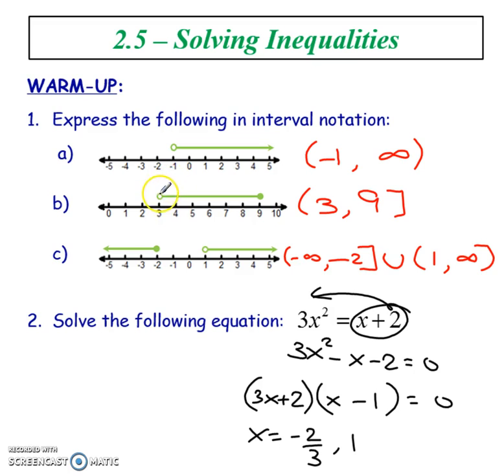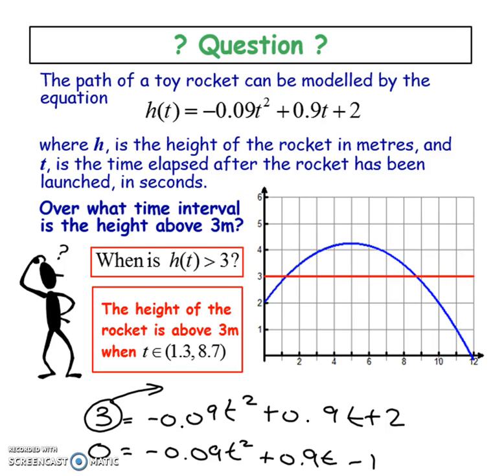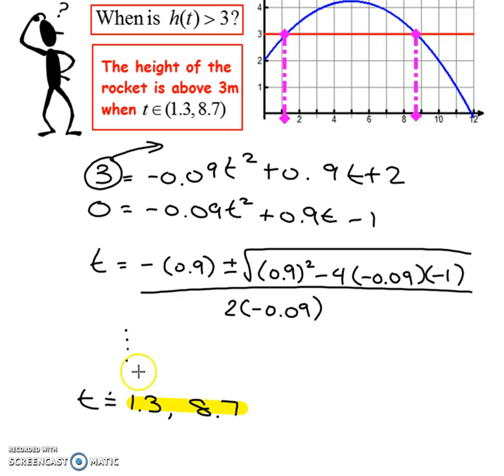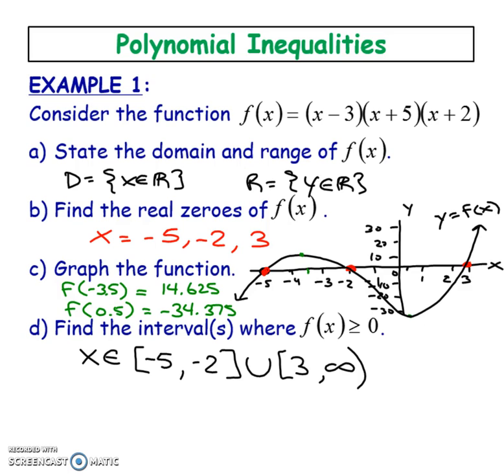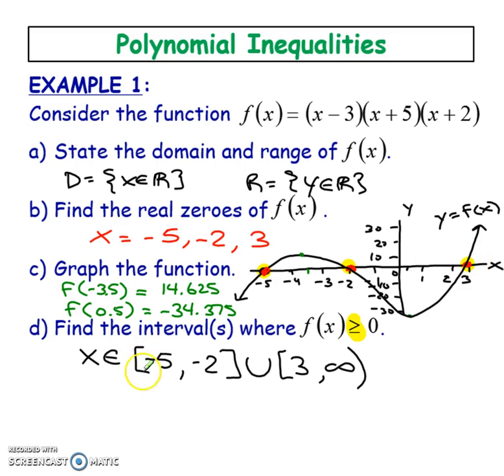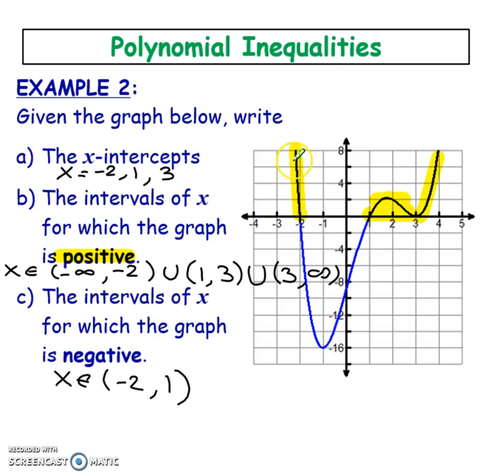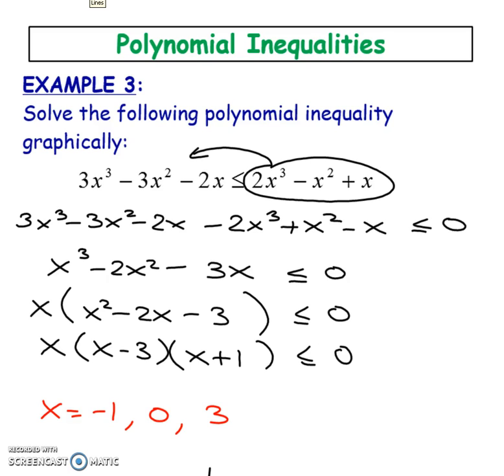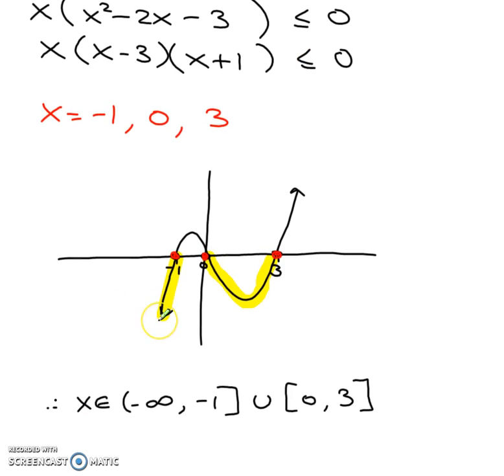2.5 - Solving inequalities Graphically